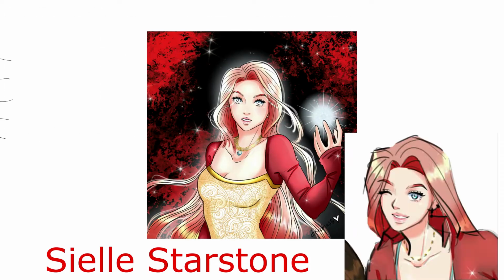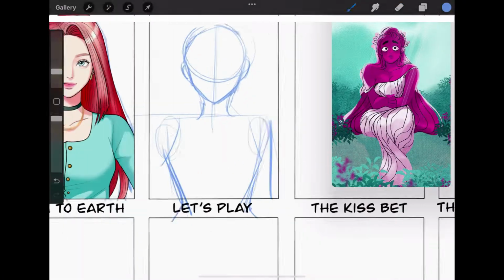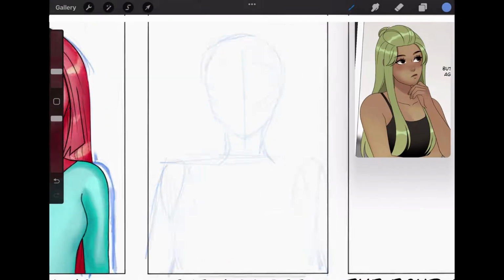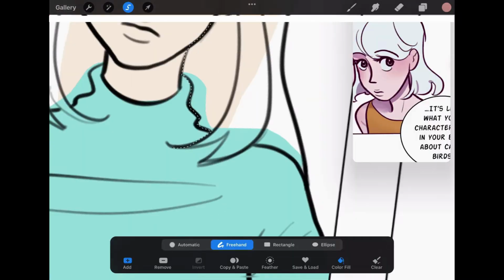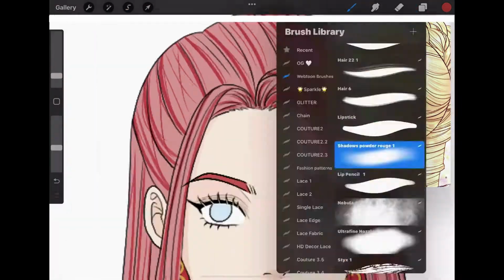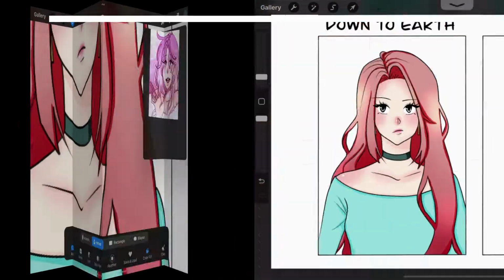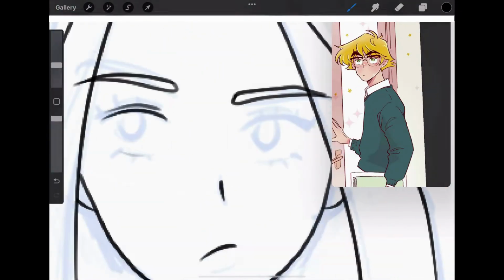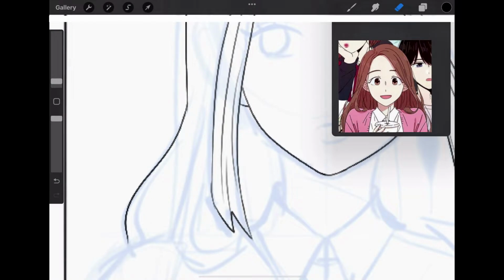10 ART STYLES CHALLENGE- 100 SUBS SPECIAL (WEBTOON EDITION)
This week I decided to do an art style challenge using Webtoon art styles because I've never seen it done before and thought it'd be SUPER EXCITING (and it was!). I drew Sielle, who is my OC and main character of my webtoon, in some of the most popular webtoons. I made this video to celebrate 100 subscribers on my Webtoon (The Unexpected Enchantress) so THANK YOU to all of you lovely people :)

I think this is my first "art challenge" and I really enjoyed it so I hope you guys liked the outcome of it.

Tools Used:
iPad Pro
Procreate Pencil
Procreate App
Canva
MOVO
Offeo

0:09 (Intro)
0:47 (True Beauty)
2:06 (Lore Olympus)
2:57 (Eaternal Nocturnal)
4:08 (Edith)
4:48 (The Remarried Empress)
5:35 (Down to Earth)
6:34 (Let's Play)
7:11 (The Kiss Bet)
7:59 (The Four of Them)
8:40 (Seasons of Blossom)
10:04 (Finished Versions!)